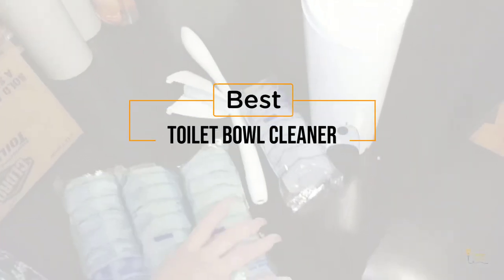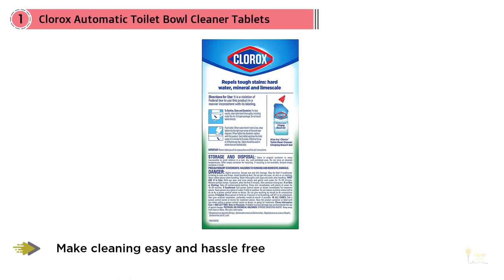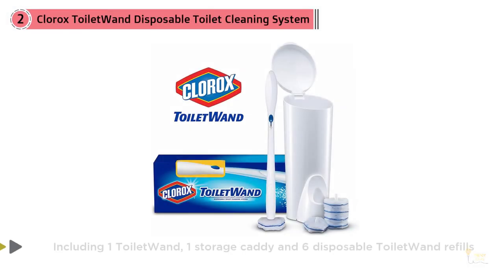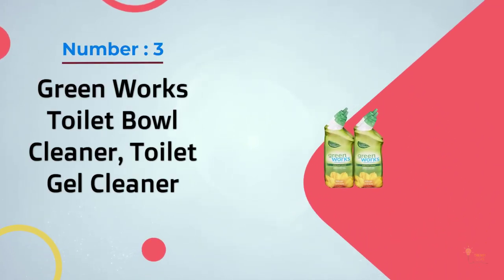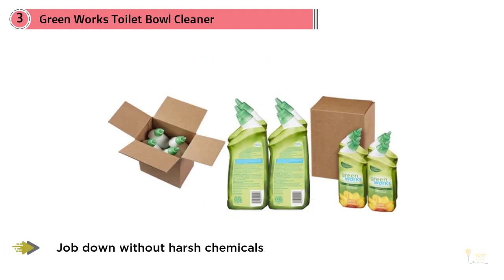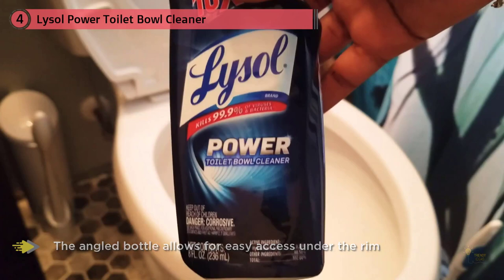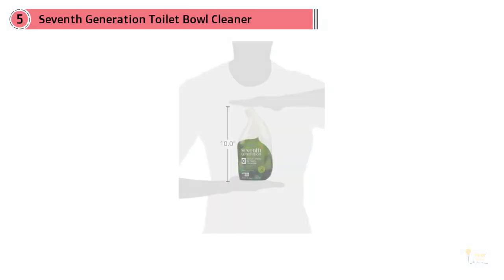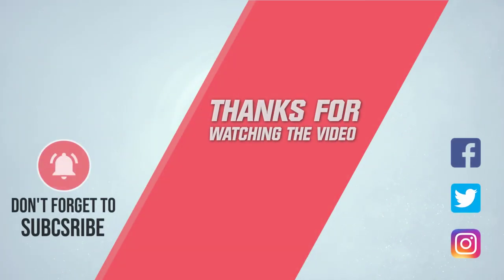Top 5 Best Toilet Bowl Cleaners Review in 2023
Best Toilet bowl Cleaner featured in this video-
0:27 NO.1. Clorox Automatic Toilet Bowl Cleaner Tablets with Bleach
1:11 NO.2. Clorox ToiletWand Disposable Toilet Cleaning System
1:59 NO.3. Green Works Toilet Bowl Cleaner, Toilet Gel Cleaner
2:43 NO.4. Lysol Power Toilet Bowl Cleaner, 48oz (2X24oz), 10X Cleaning Power
3:32 NO.5. Seventh Generation Toilet Bowl Cleaner, Emerald Cypress & Fir Scent

What Is A Toilet bowl Cleaner?
So as to keep your home clean, you have to concentrate on cleaning the most testing thing in the house: your toilet. A customary toilet cleaner and a brush may have been helpful before. In any case, today you realize that the Best Toilet Bowl Tablets can change the entire cleaning game.

These tablets clean your toilet bowl all alone. They will execute all the germs and microorganisms that you need to dispose of.

We comprehend that today there are a lot of items that guarantee unfathomably stunning outcomes. In any case, you have to realize how to pick the correct bowl cleaning tablets to ensure that your washroom is as sterile as could be allowed.

What is the best Toilet bowl Cleaner?
We strive to review as many products as we can, read realtime reviews, and made our own ranking. We welcome all your comments.